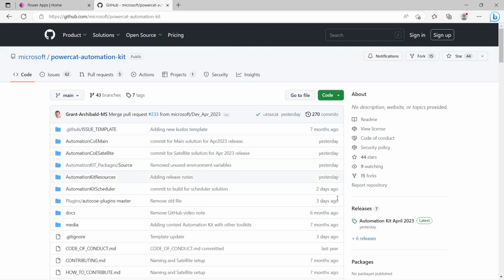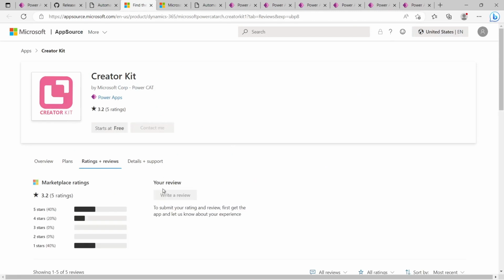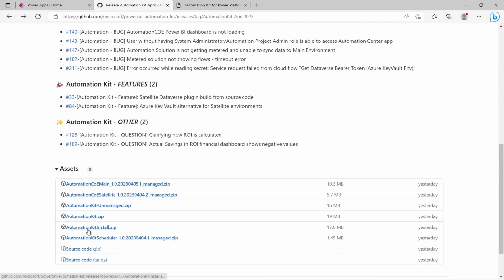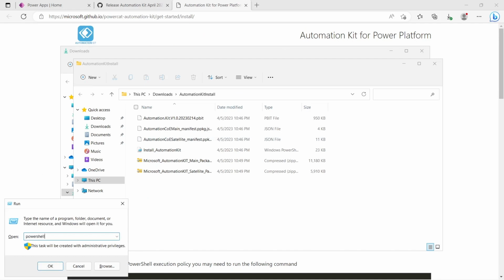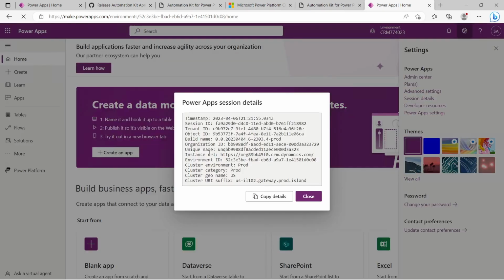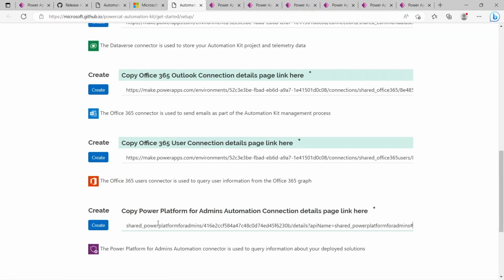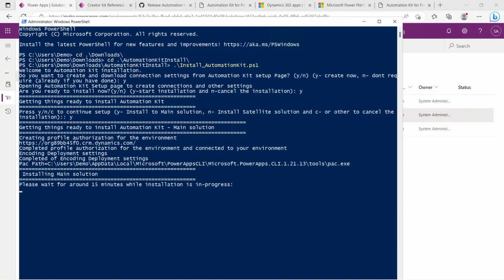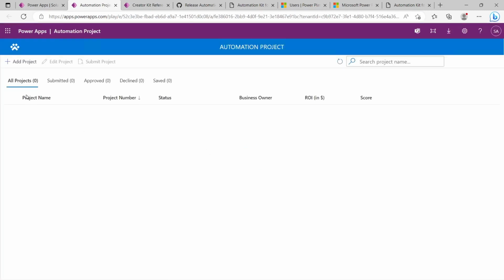Main Install | Automation Kit for Power Platform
Looking for a powerful tool to help you manage and measure the impact of your automation projects, while aggregating telemetry from environments across your organization?

The Power Platform Automation Kit main solution is here to help! In this video, we'll guide you through the quick and easy installation process, so you can start optimizing your automation efforts and driving business success